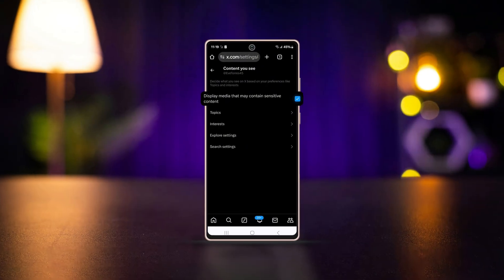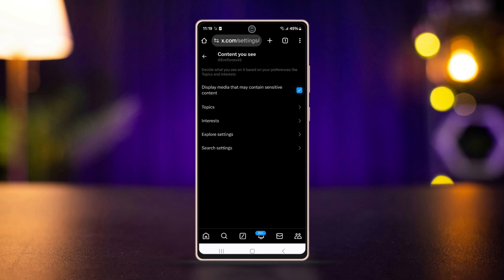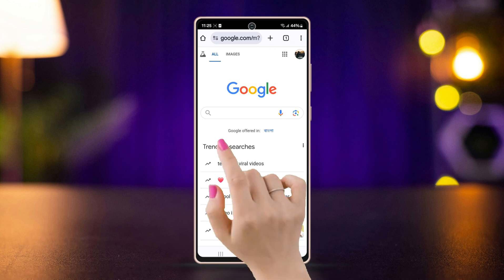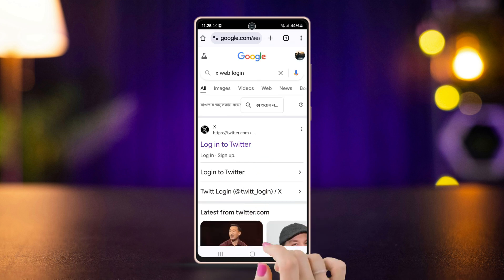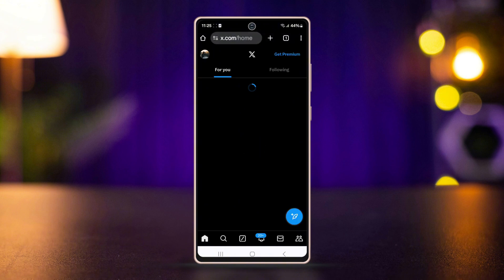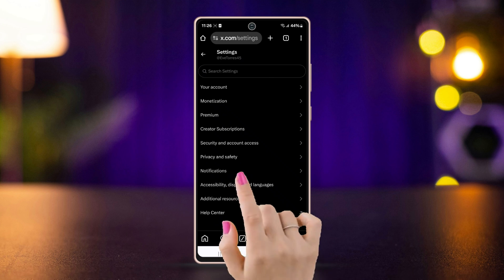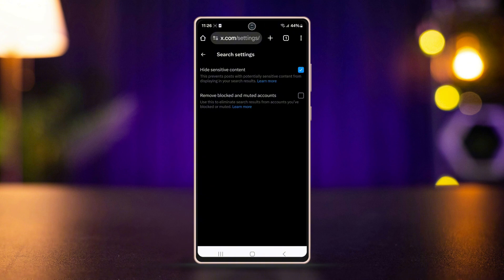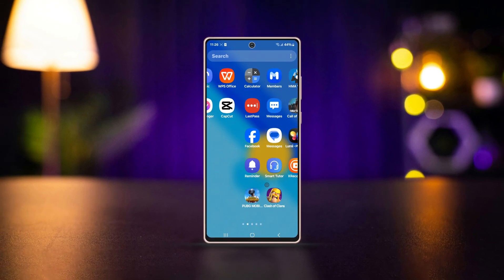How To Turn Off X (Twitter) Sensitive Content Setting on Android | Stop Censorship on X from Android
If you wanna deactivate X app's sensitive content filter, you're in the right video! I'll help you disable X's censorship on any Android device! Twitter has this feature enabled to protect minors from viewing profane content. But if you are an adult and want no restrictions on your user experience, you can always turn off the sensitive content setting on Twitter(Now known as X) whenever you like!

Canceling this sensitive media filter on Twitter from your Android will let you access uncensored content on X. But be aware that this will also show NSFW content on your Twitter feeds so if your child or any known minor has access to your account, it is highly recommended to keep this setting Turned ON. But the rest is up to you!

00:01- Video Intro
00:15- Tutorial Start
01:07- Tutorial End